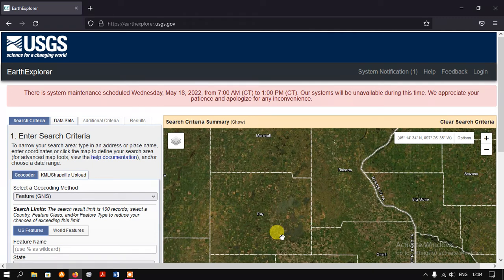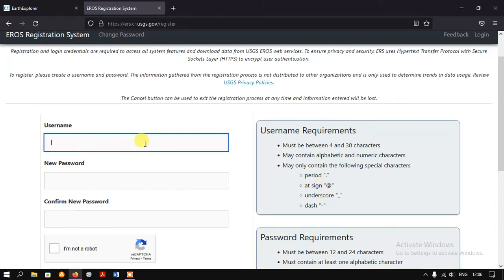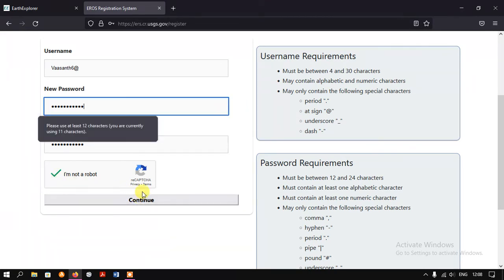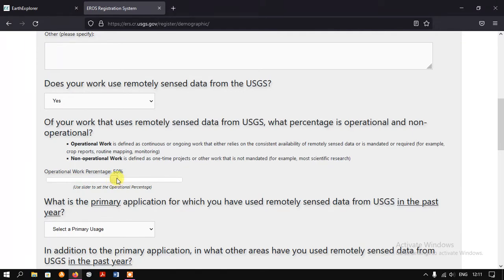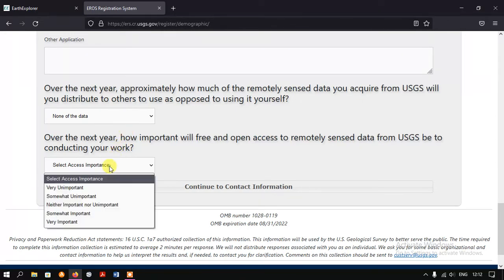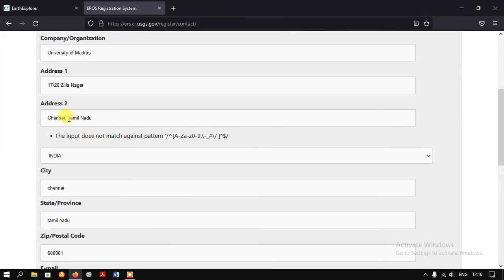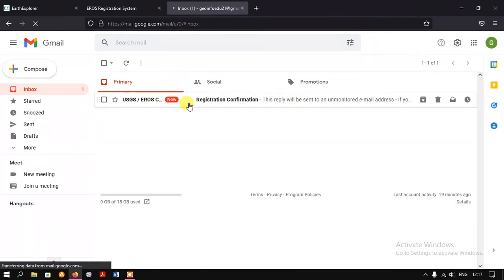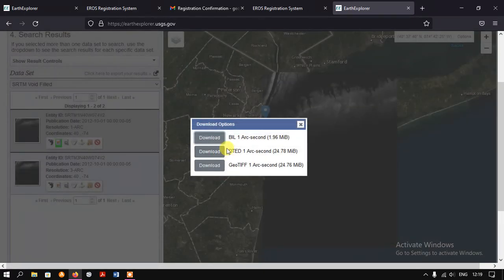USGS EarthExplorer User registration for Downloading Satellite Image | 2022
Successfully Create Account / Sign Up in Earth Explorer. Easily register into
Earth explorer for downloading satellite images. In this video detailed guidance and Demonstration given towards registration process in Earth Explorer. Account creation is showed and finally downloading DEM data with registered account is done.